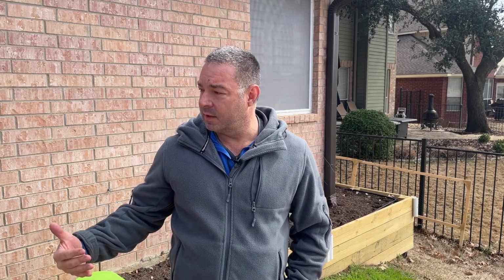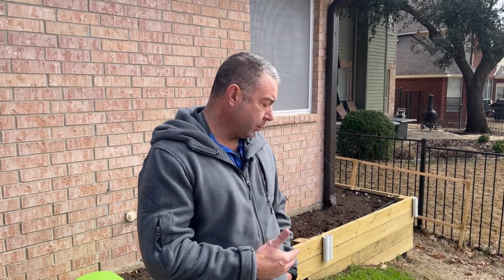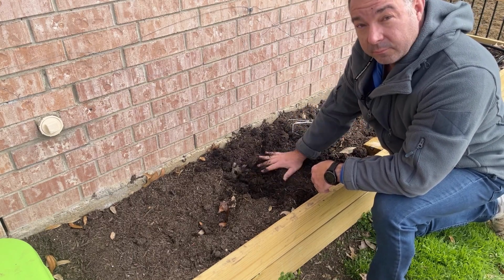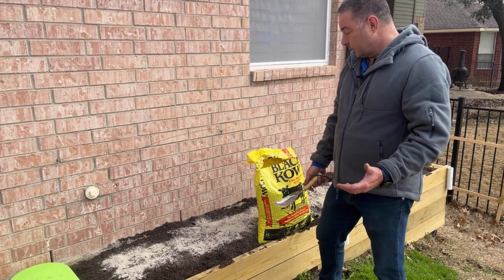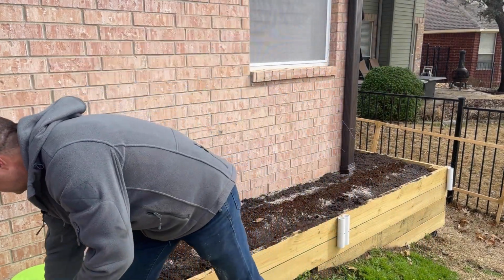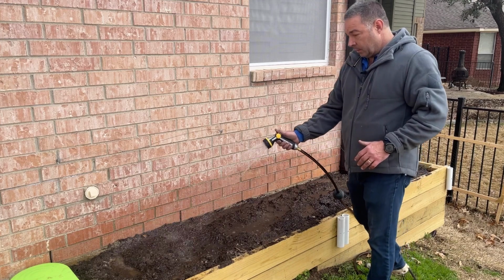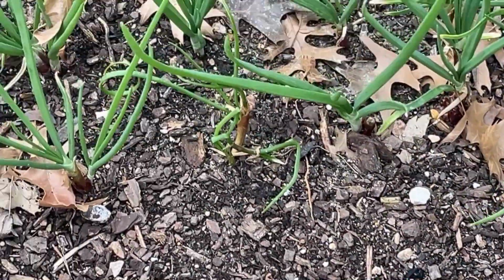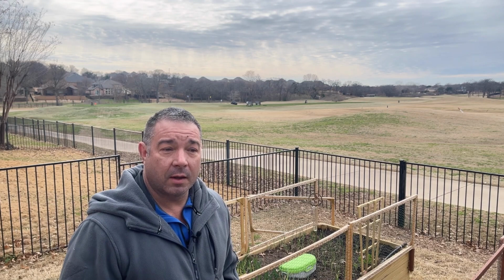Preparing my garden with soil amendments and Hugelkultur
Getting the garden ready for spring. Adding ash and black cow to the soil. Also talking about Hugelkultur